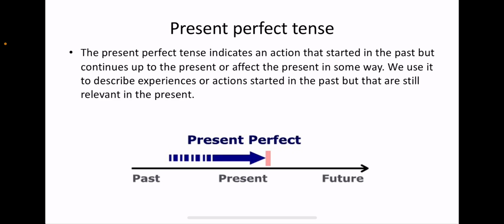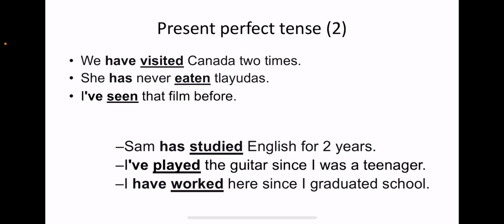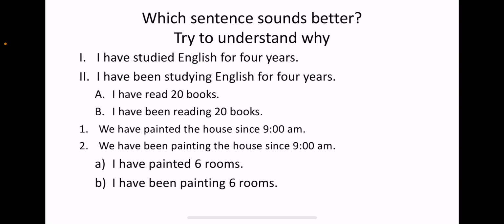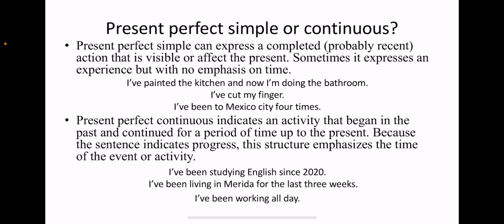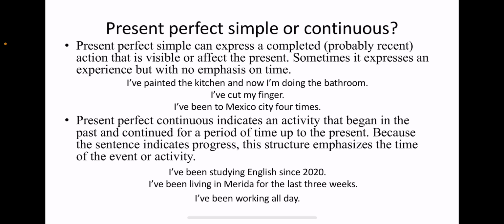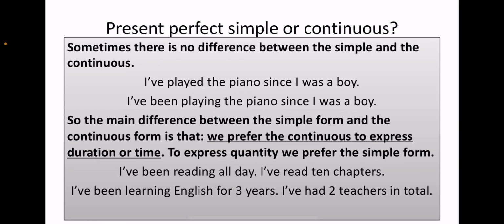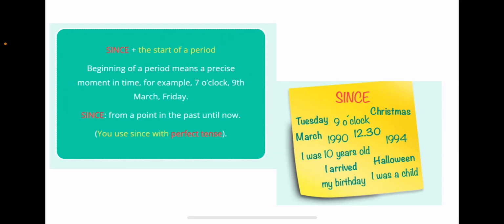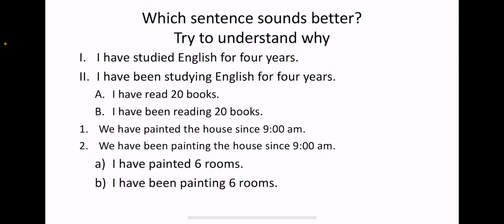Present perfect continuous